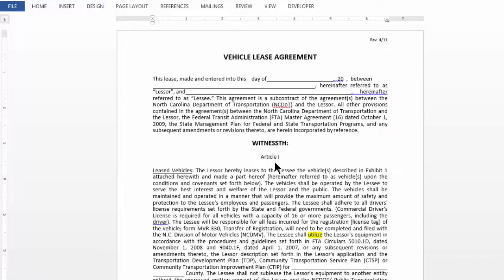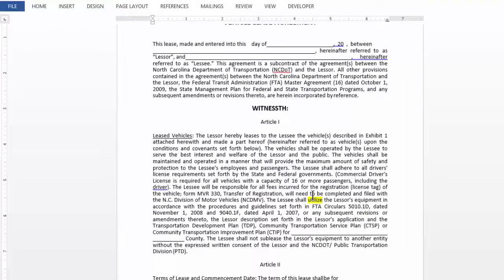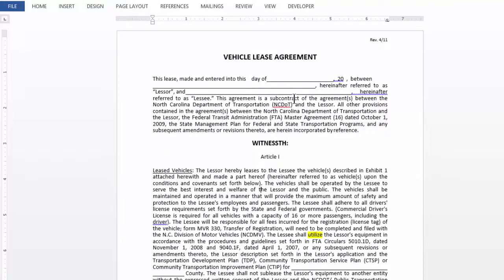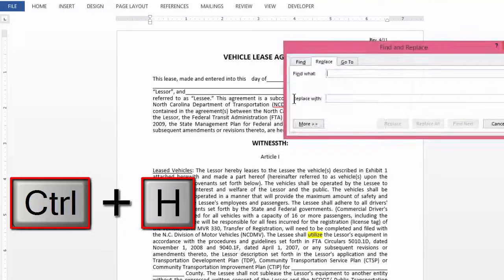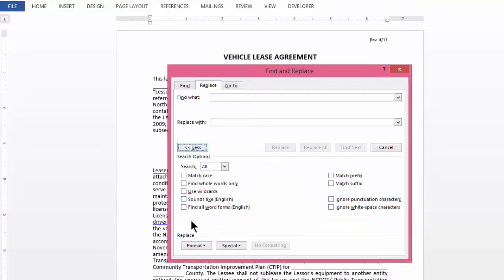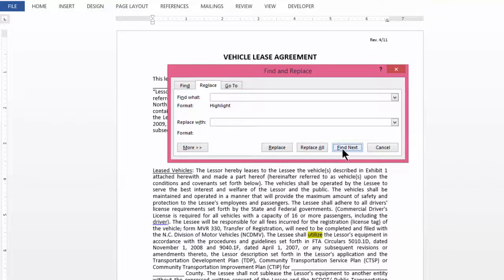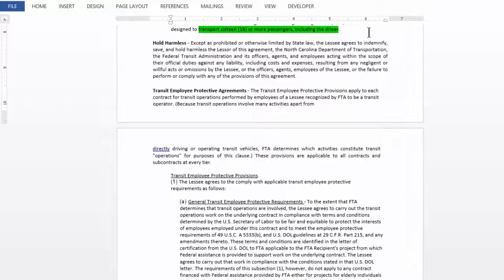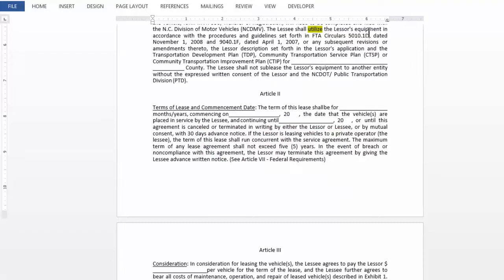How to find the Highlighted text? | MS Word Tutorial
Learn How to How to find the Highlighted text in MS Word

We covered the following topics:
00:00 Introduction to MS Word
00:08 How to find Highlighted Text in Microsoft Word
01:12 Shortcut Key of Find and Replace in MS Word
02:06 Shortcut Key of Page Down in MS Word
02:35 Shortcut Key of Page Up in MS Word